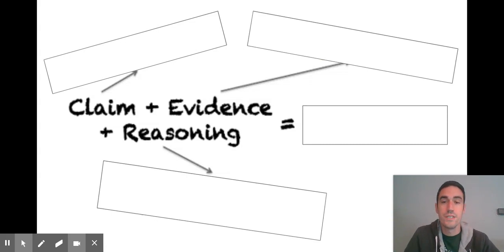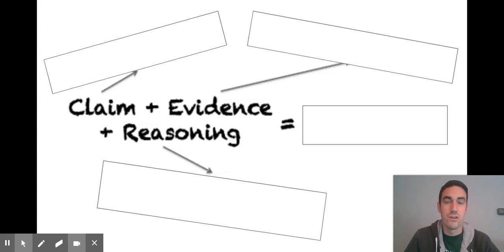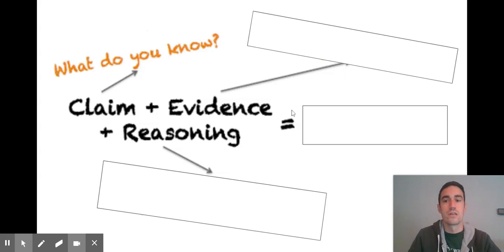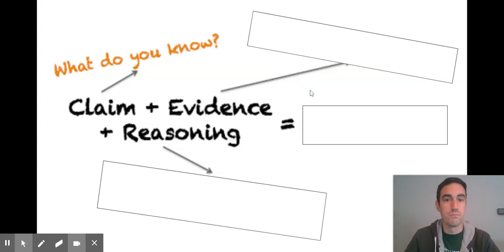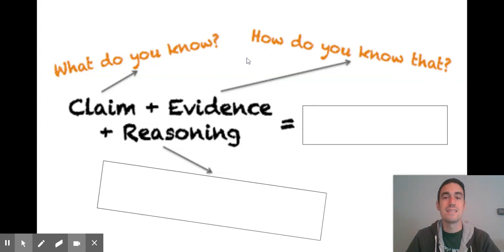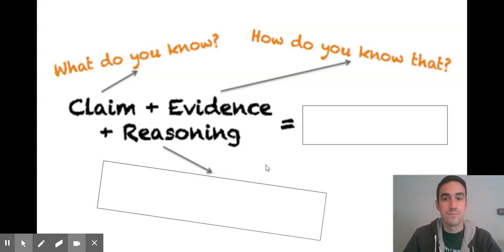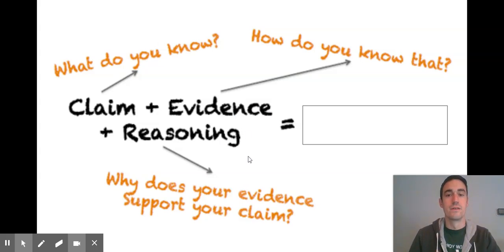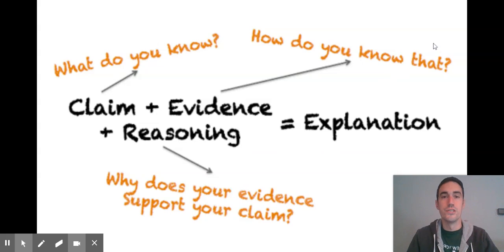Thurs 9/3 - 1 - CER Intro